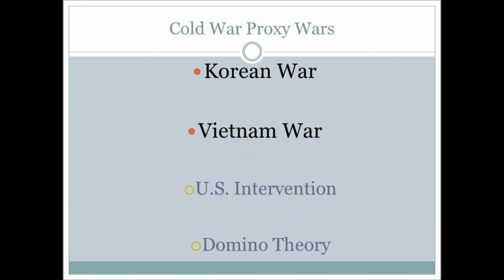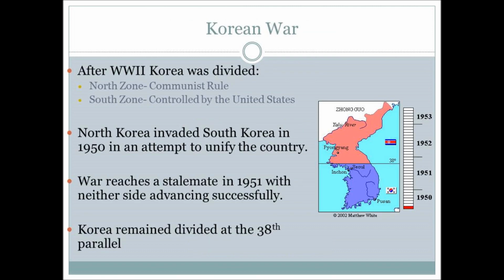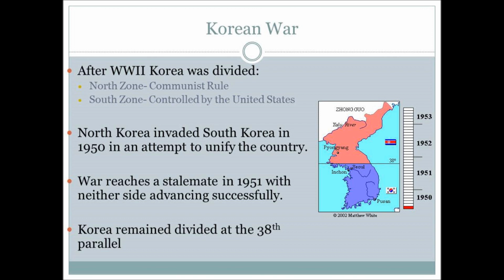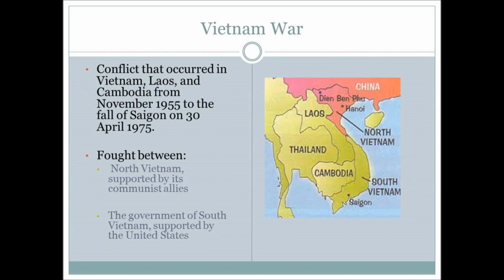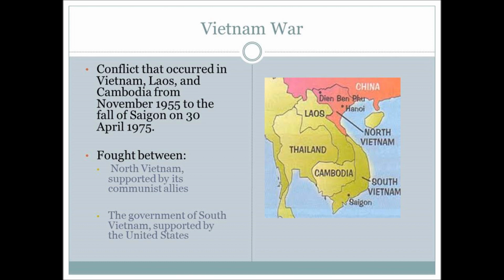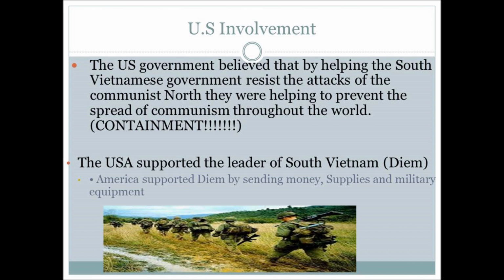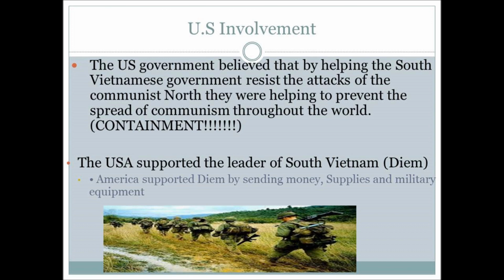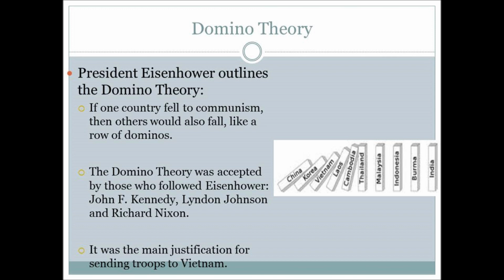Semester #2 Lesson #31 - Proxy Wars